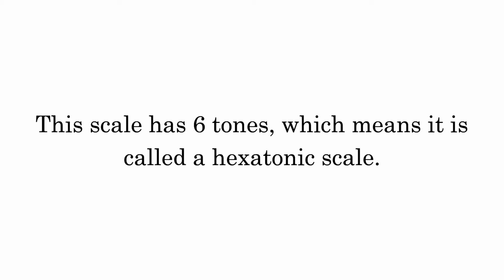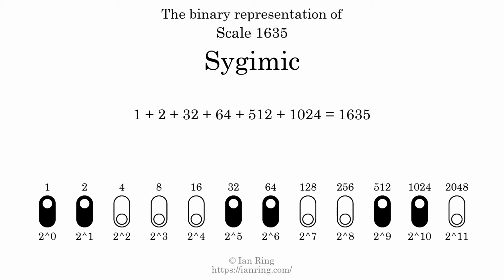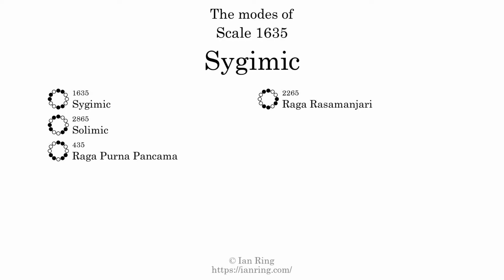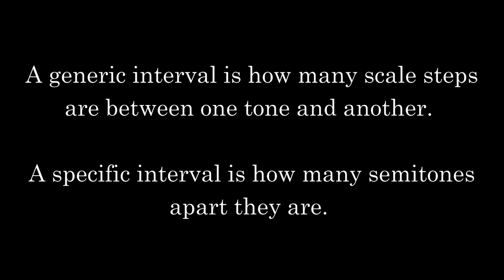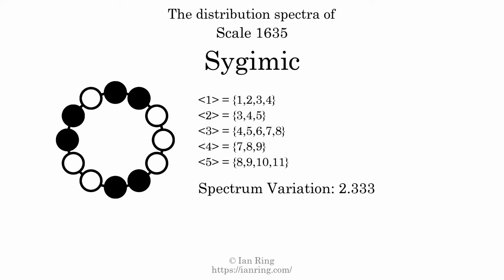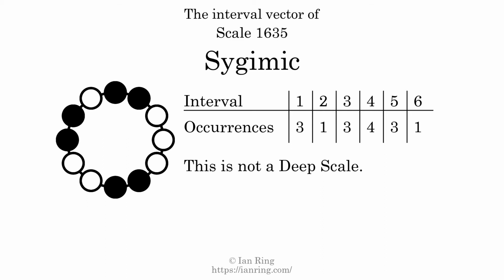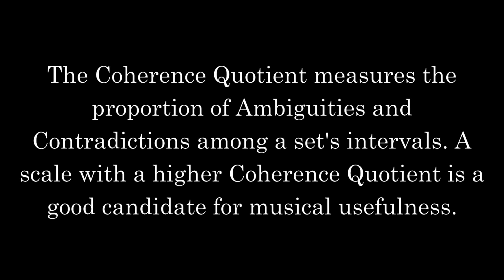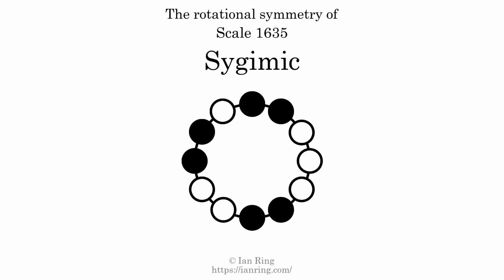Scale 1635: Sygimic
More than you will ever need to know about Scale 1635, a hexatonic scale also known as "Sygimic". Part of an enormous series of scale analysis videos by The Exciting Universe Of Music Theory.